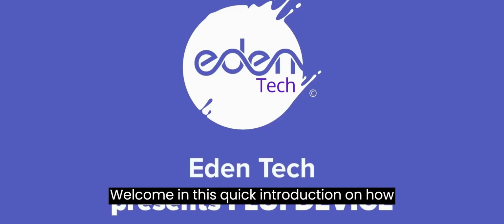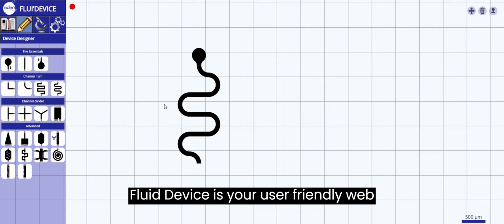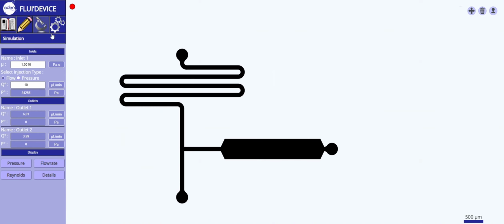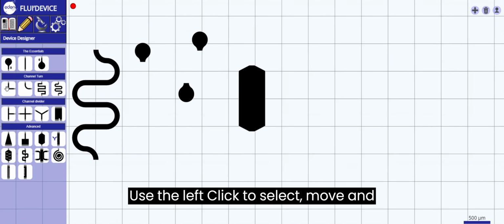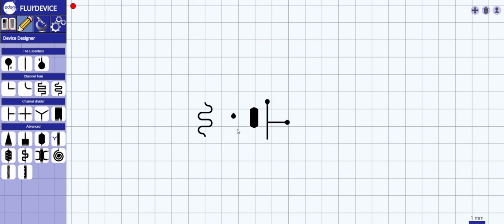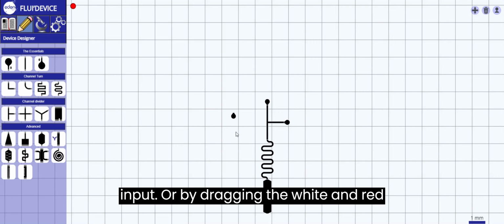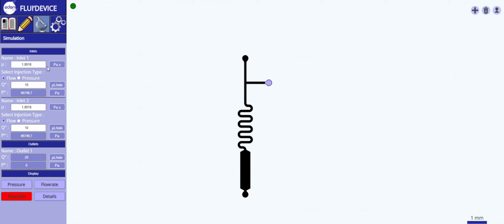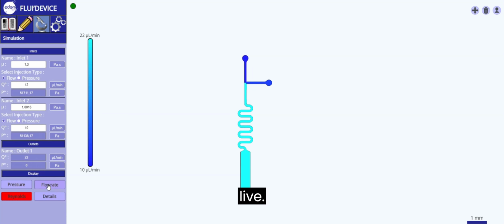FLUI'DEVICE Part 1.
FLUI'DEVICE is a new platform created by EdenTech team.

The first microfluidics design software made by and for microfluidics innovators!